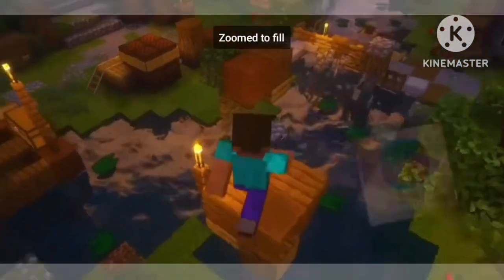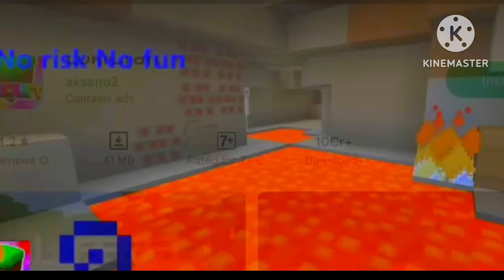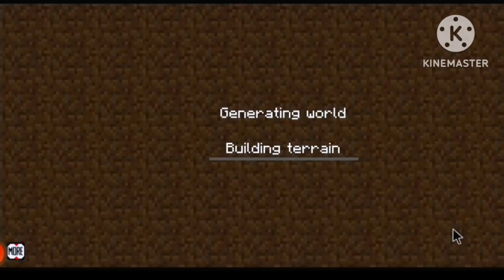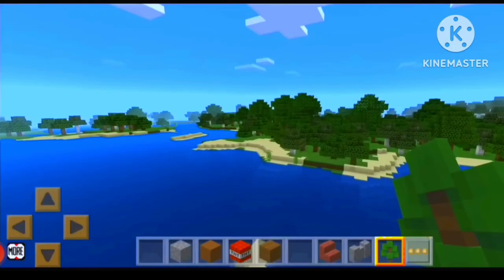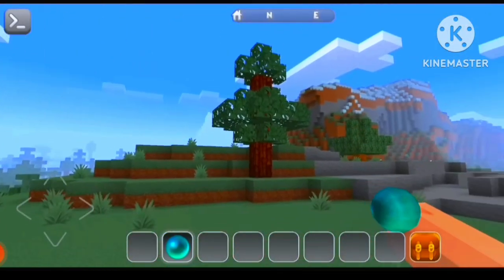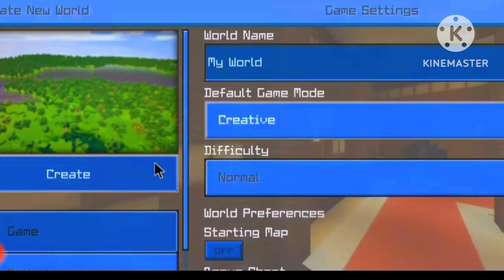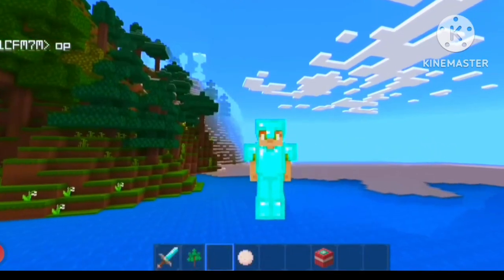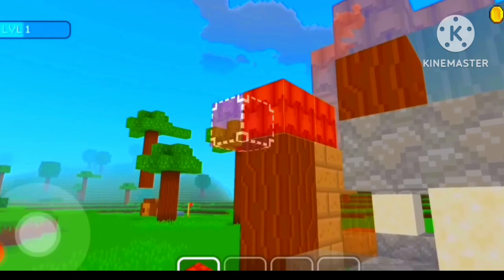Top 5 games like minecraft 😯| minecraft copies 😱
credit- @madhavshortsyt9339

Minecraft copies
Minecraft clone
gamer madhav yt
darshedro

Minecraft copies
Minecraft
Gamer madhav yt
top 5 games like minecraft java edition
top 5 games like minecraft 1.19
top 5 games like minecraft under 100mb
top 5 games like minecraft java edition for android
top 5 games like minecraft 1.20